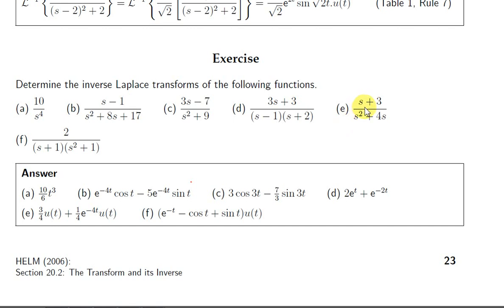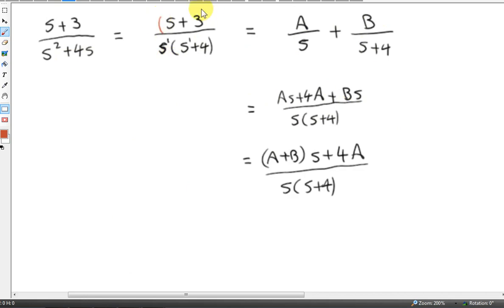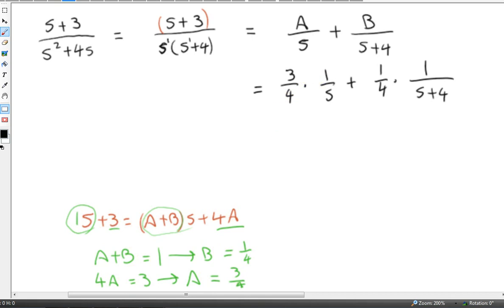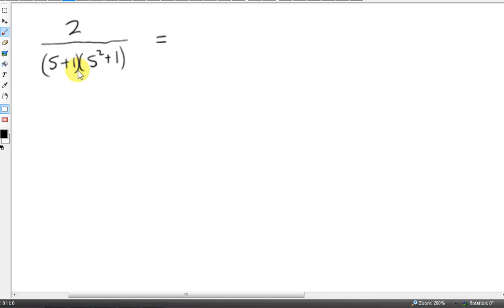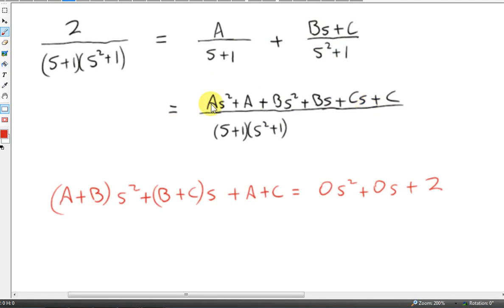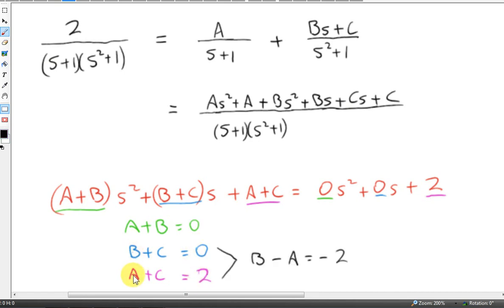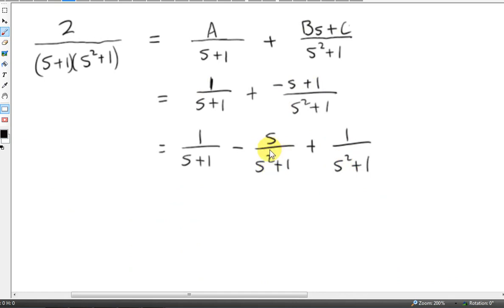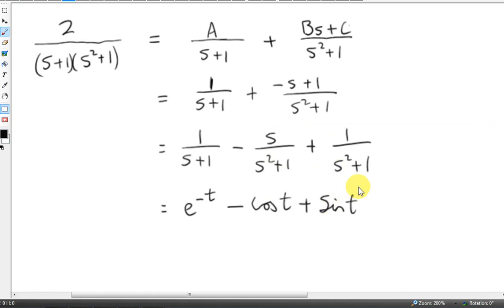Inverse Laplace Transform Examples 2